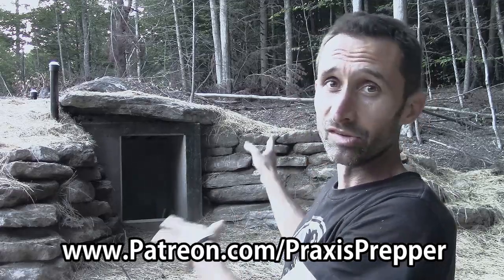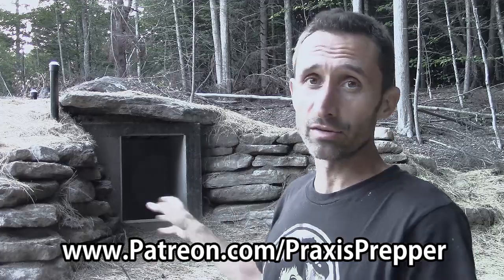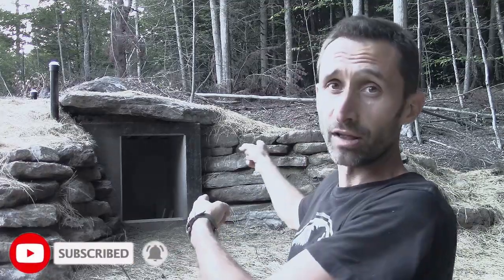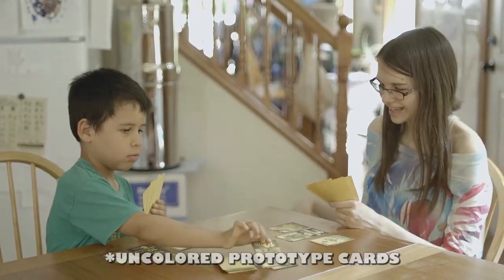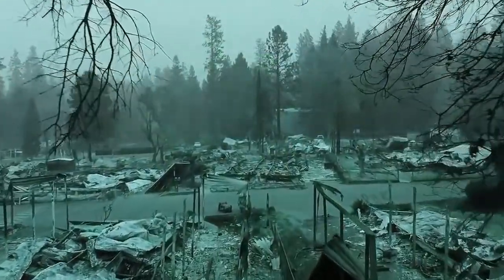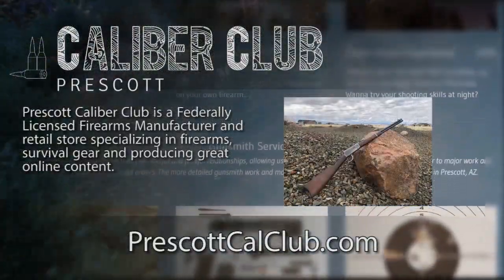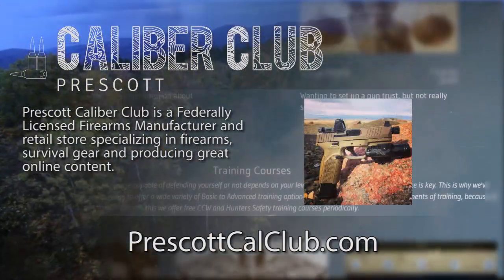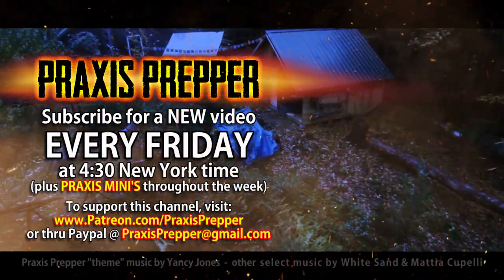Fallout Shelter Tour Tonight